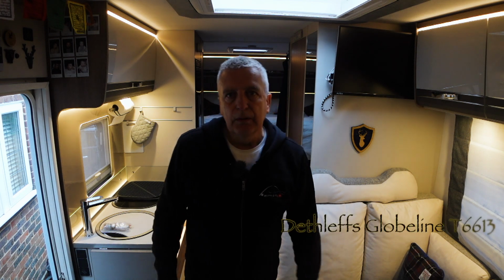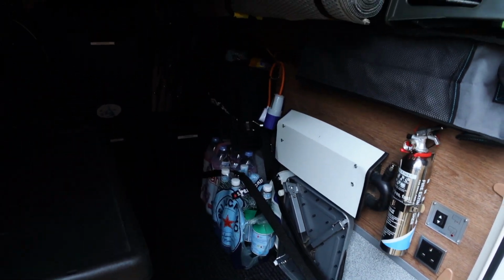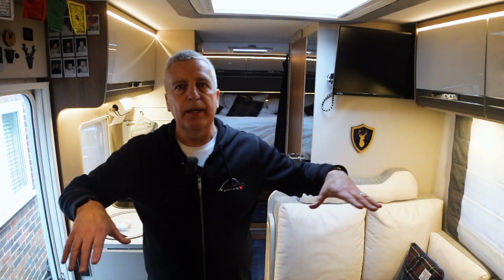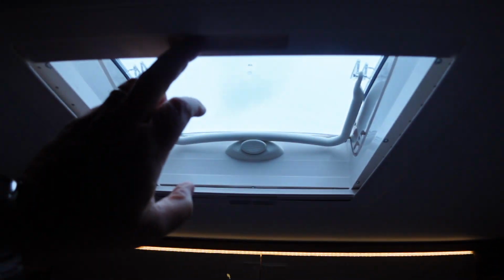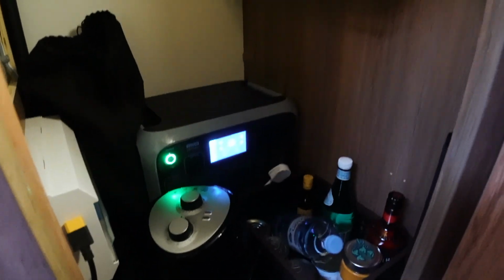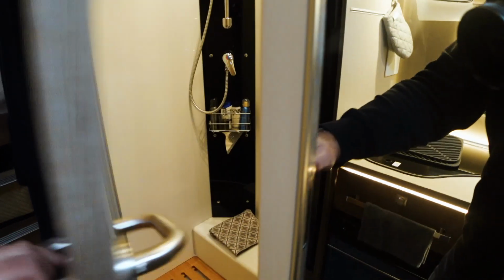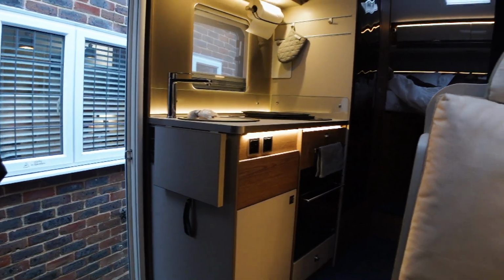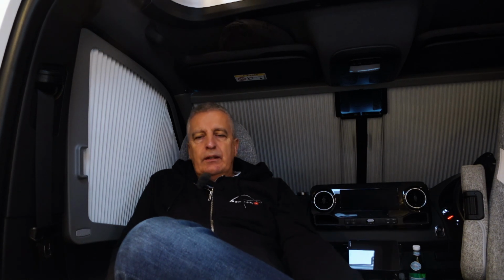🇬🇧 A brief look at the Dethleffs Globeline Motorhome.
A brief look at the Dethleffs Globeline T6613, 7 Meter Motorhome
Campervan trips in the UK & Ireland,  Motorhome, Vanlife, Campervan, Britain, Scotland